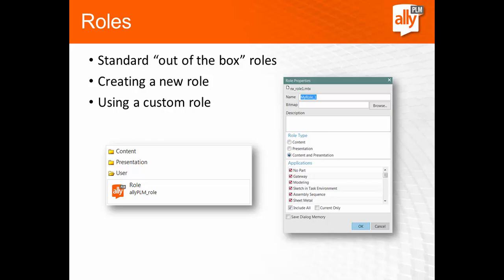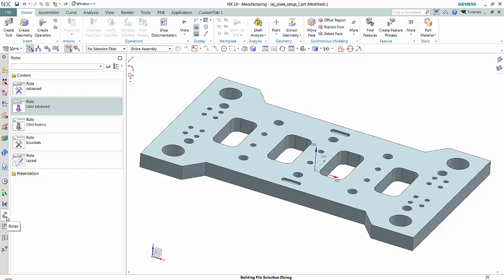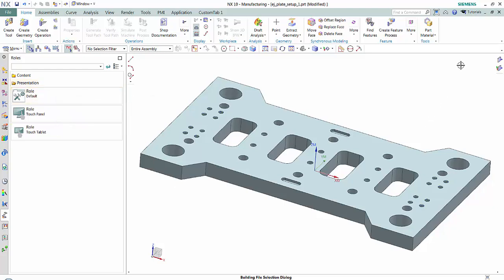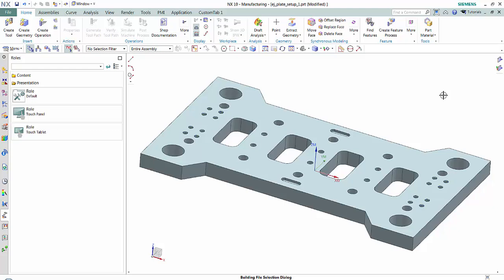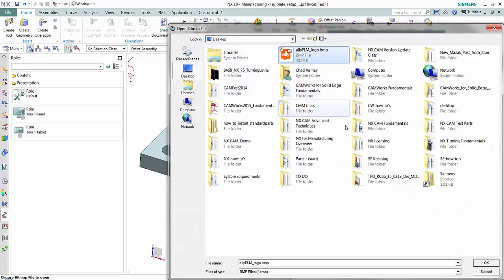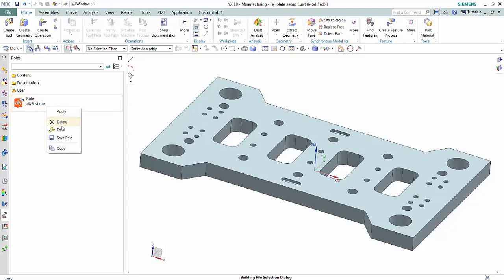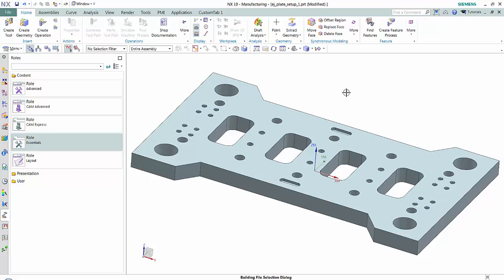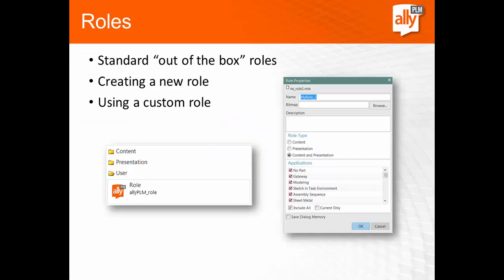Roles in NX CAM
This quick video shows how to create and use custom Roles in NX CAM.